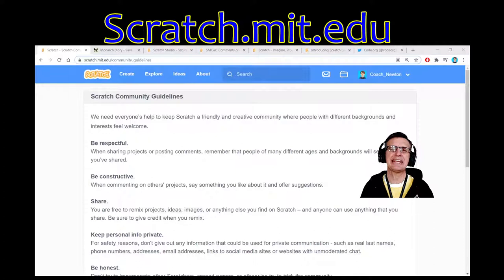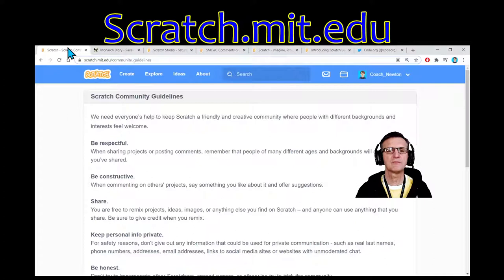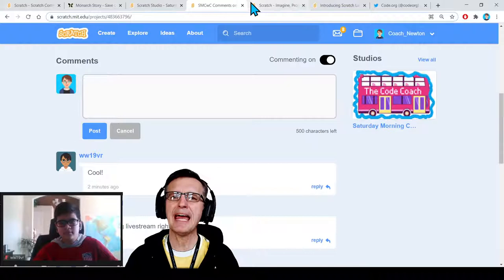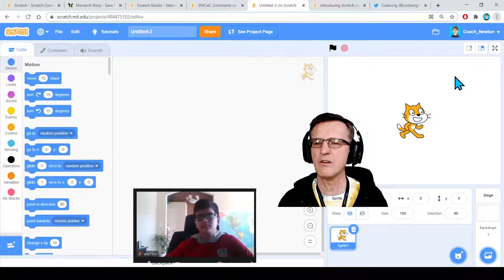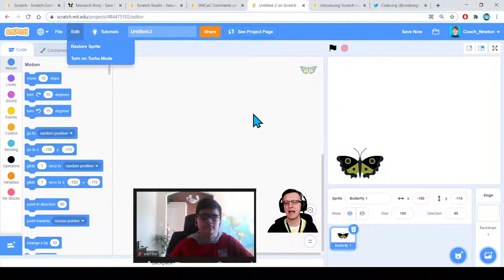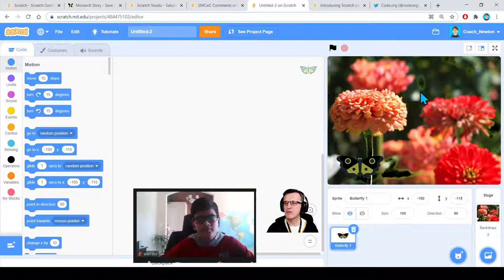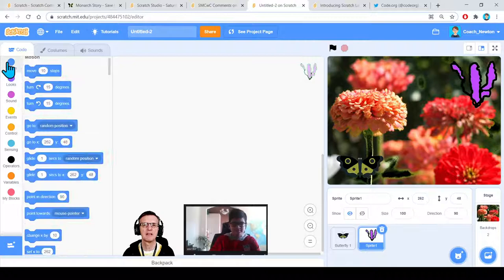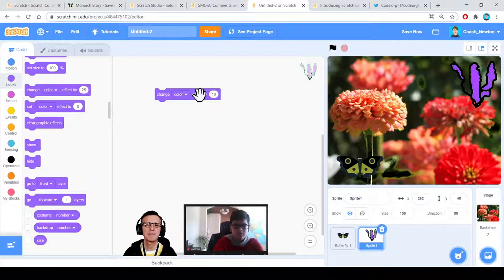Feb 06 live: Saturday Morning Code with Coach (S1E1)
Raw livestream: Episode 1

Take a seat on the Code Bus for a journey to the FUN, multimedia sandbox called Scratch. Students exercise their imagination while building multimedia projects in a playful environment, alongside friends as each follows their creative passion.

Scratch is designed especially for young people ages 8 to 16, but people of all ages create and share with Scratch. Scratch is a project of the Lifelong Kindergarten Group at the MIT Media Lab and is provided free of charge.

Episode 1, February 6, 2021